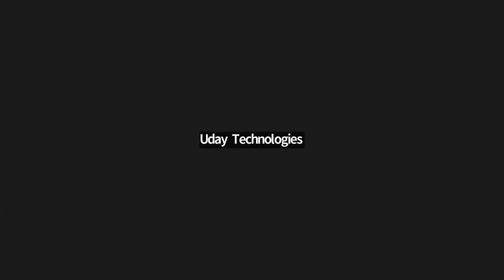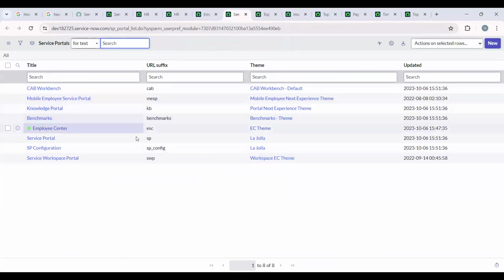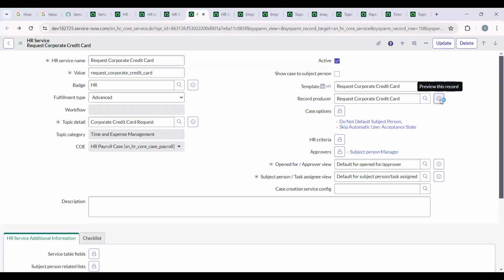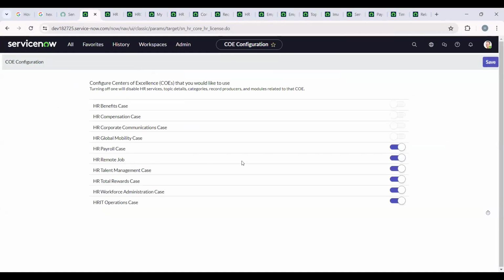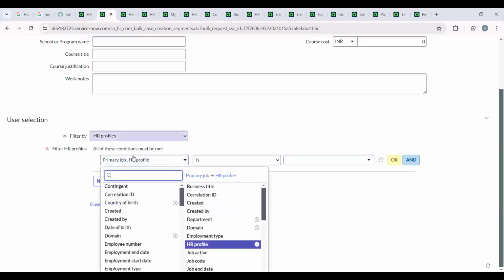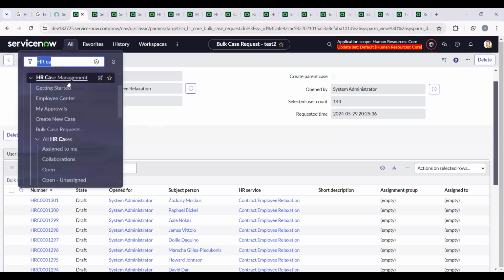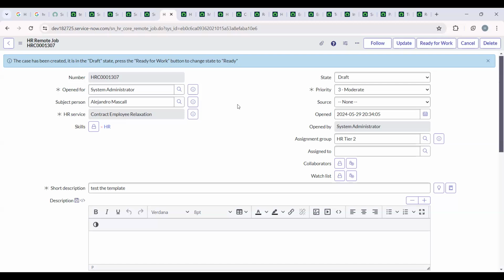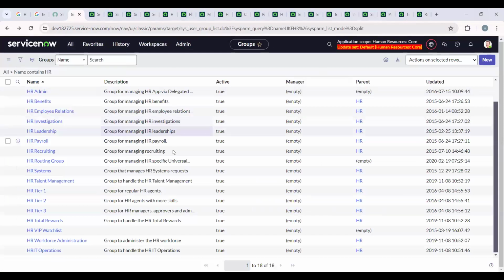ServiceNow HRSD session 2 explained in detail by Uday Gadiparthi.Contact us at 6304422358